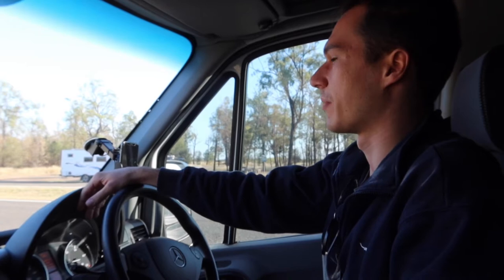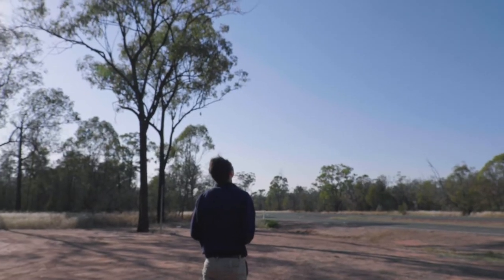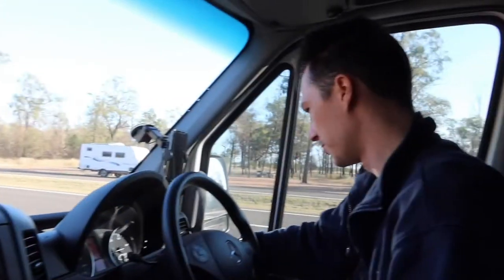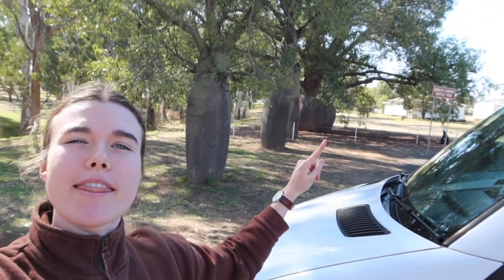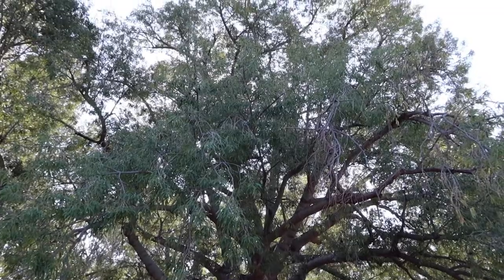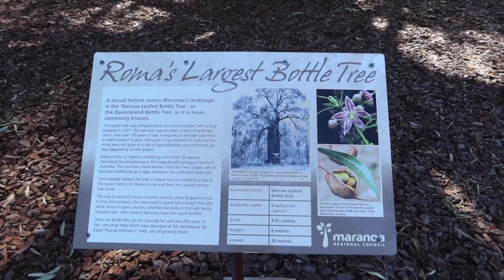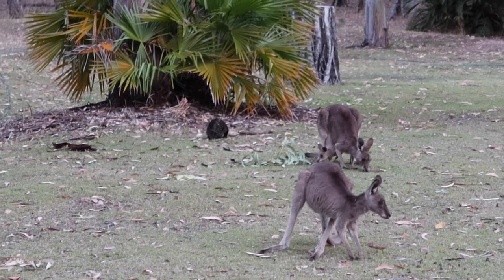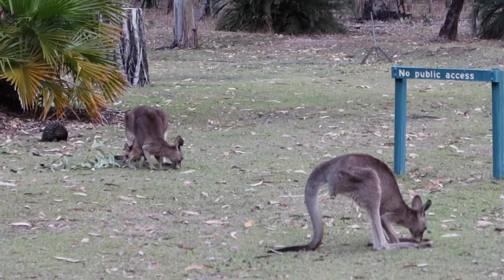Exploring CARNARVON GORGE & flying the DRONE! | Queensland Road Trip: Travel Vlog #2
FINALLY! Travel Vlog #2 is live!
Day 2 saw us travelling to Roma and then Carnarvon Gorge; exploring some beautiful walking tracks and getting the drone up for the first time this trip.

My favourite walk so far 😽

If you’re reading this, let me know where you’d love to explore (anywhere in the world!) 🥳